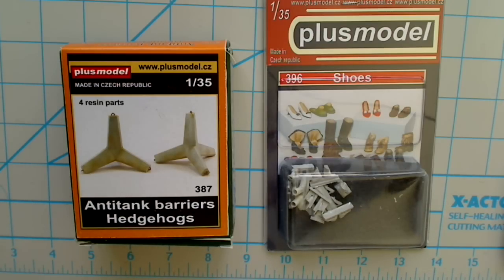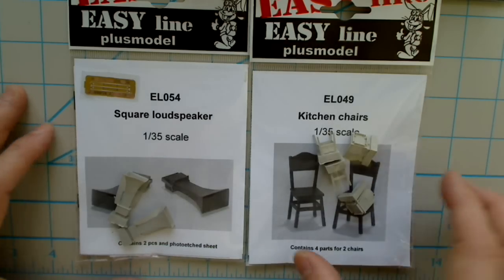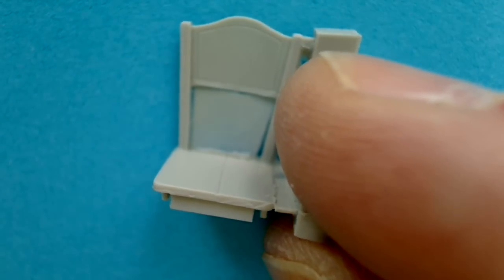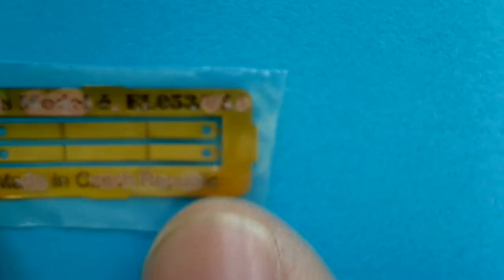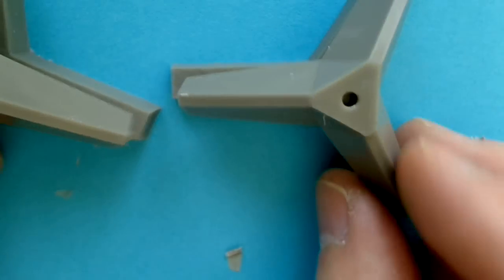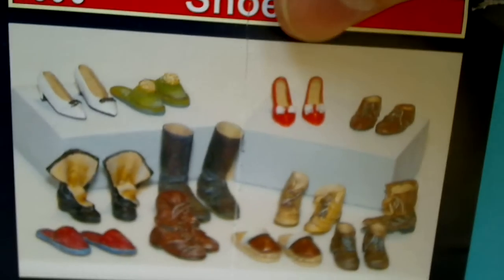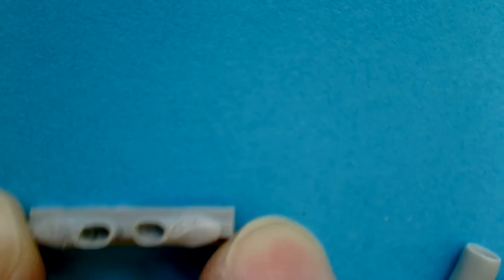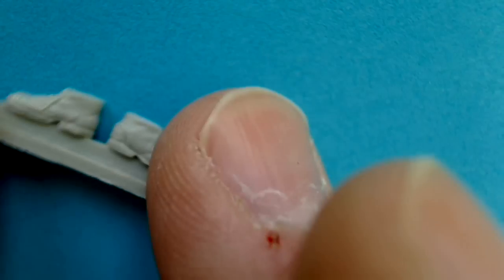New PlusModel and EasyLine items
We take a quick video peek at new products from your favorite vendors!